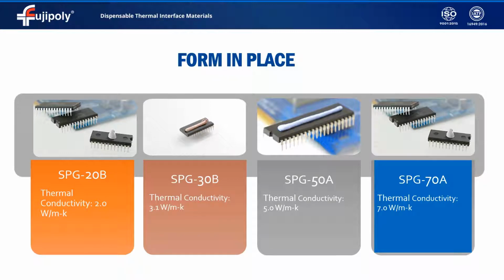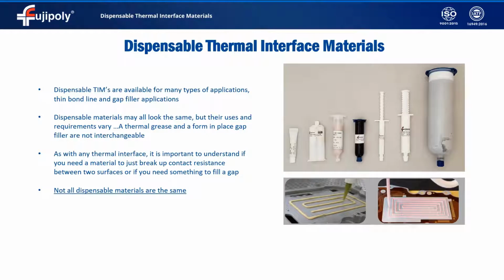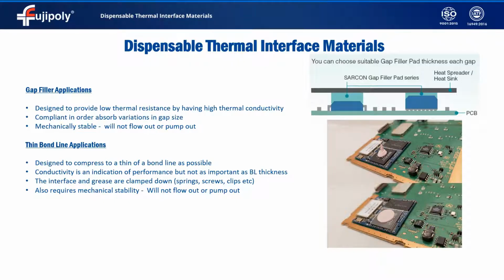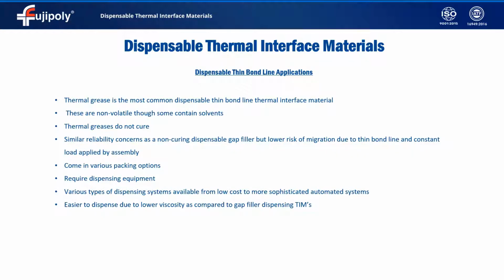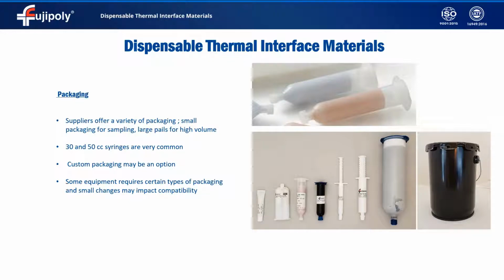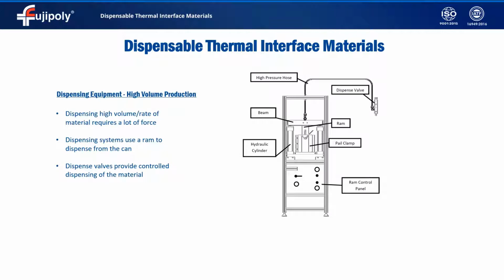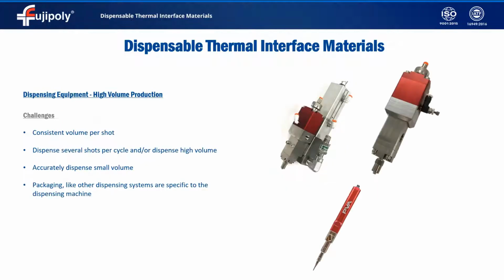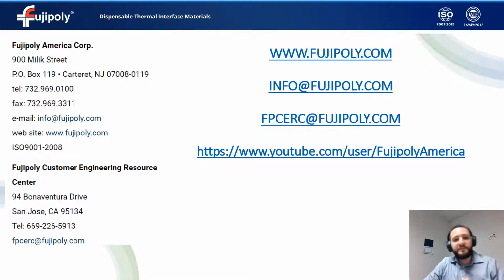Dispensable Thermal Interface Material: an overview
Fujipoly's latest in a series of fresh webinars. In this installment, we present Fujipoly Engineer, Christian Mainegra, and his discussion on dispensable thermal interface materials which includes a material overview, types of application, and dispensing equipment.